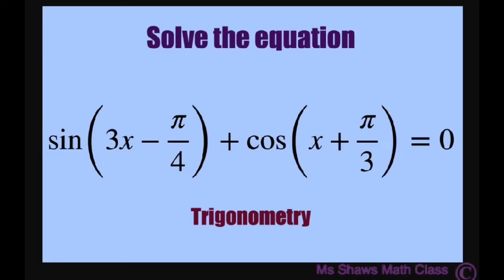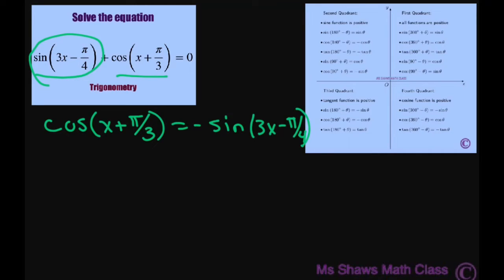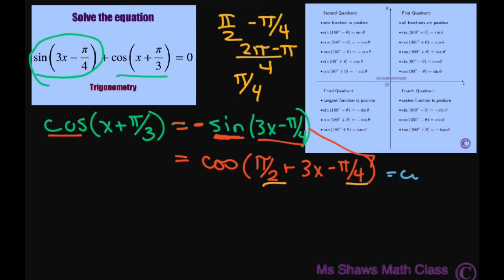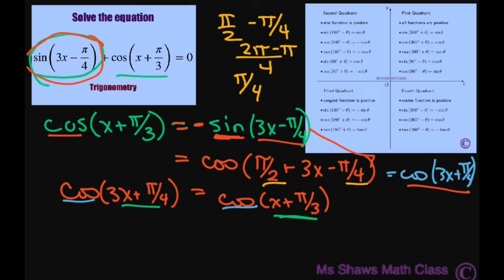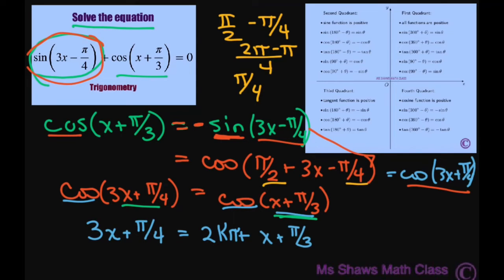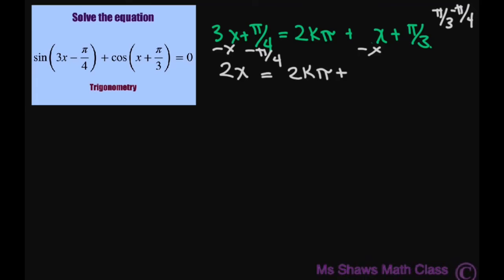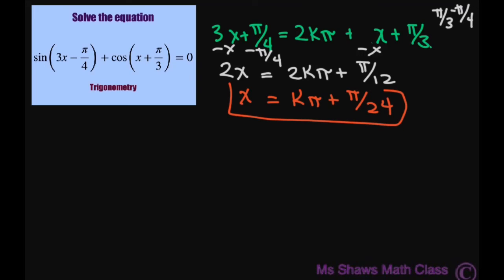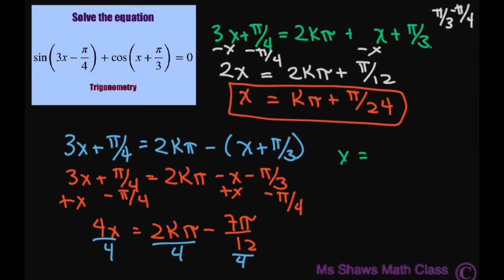Solve equation sin(3x - pi/4) + cos(x +pi/3) =0 and state general solution.